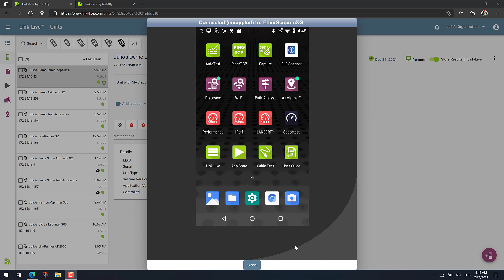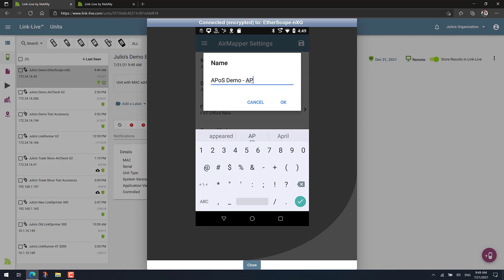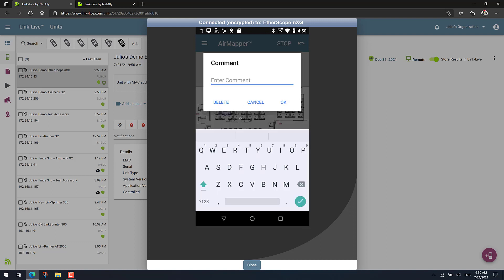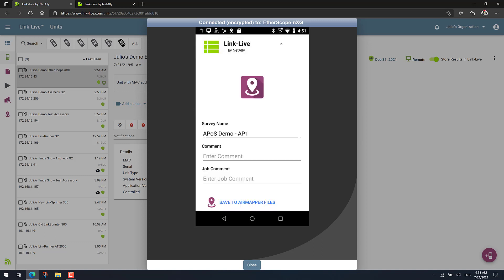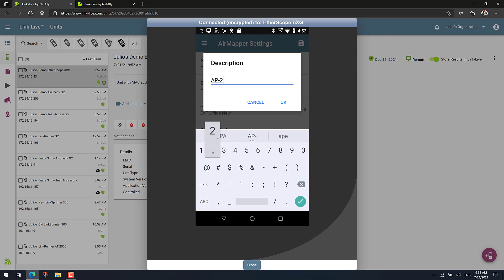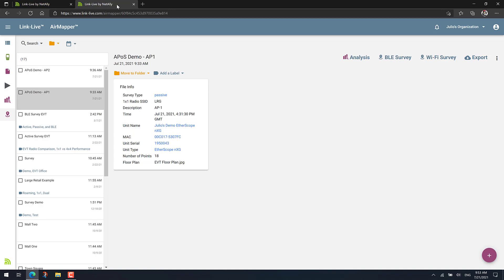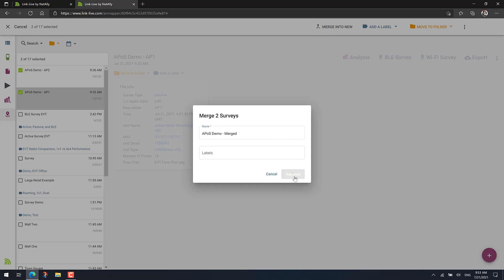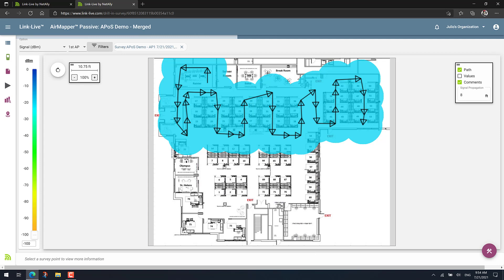How to Perform an 'AP on a Stick' Survey using NetAlly's AirMapper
You can do an AP on a stick survey with both the Active and Passive surveying techniques. This video will focus on AP on a stick using NetAlly's AirMapper.